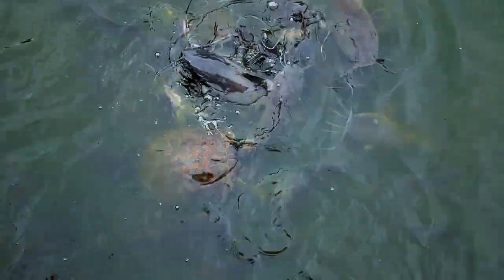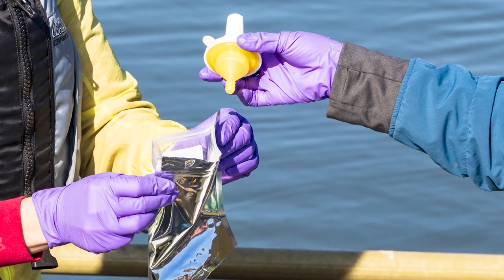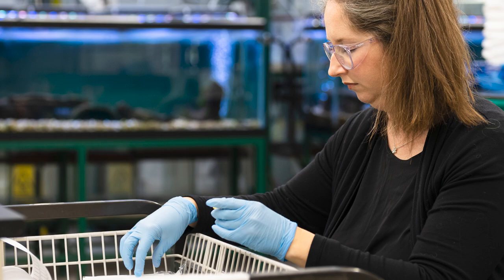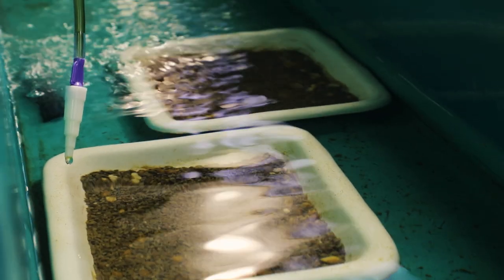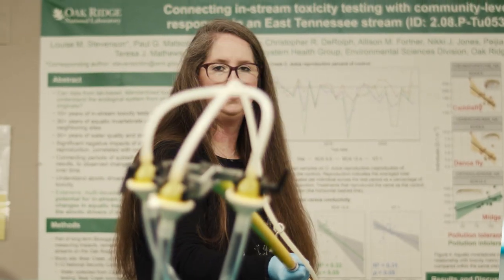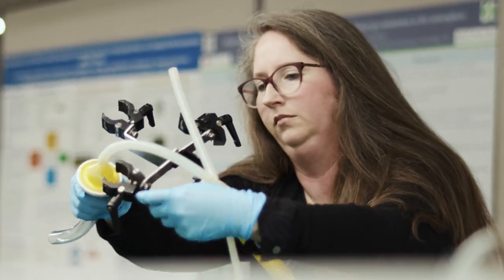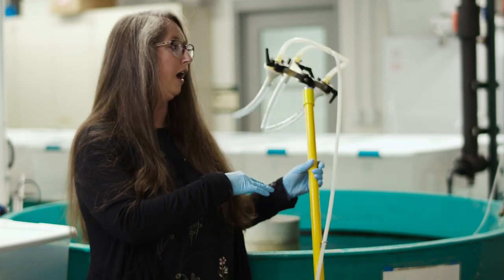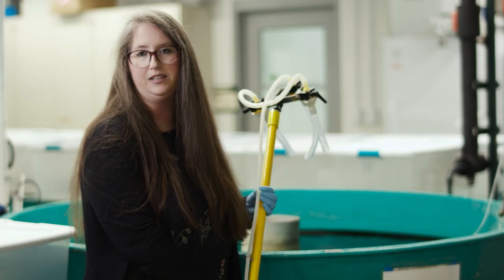Aquatic Ecology Research: Environmental DNA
ORNL researchers study the effects of energy use on waterways and develop solutions to limit water pollution. Environmental DNA is among the tools scientists use to assess biodiversity and ecosystem health.